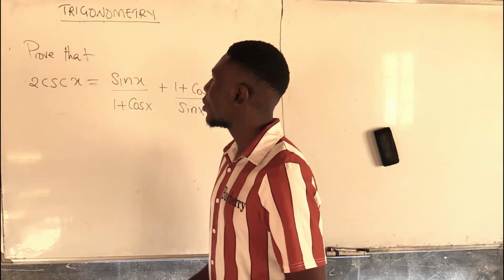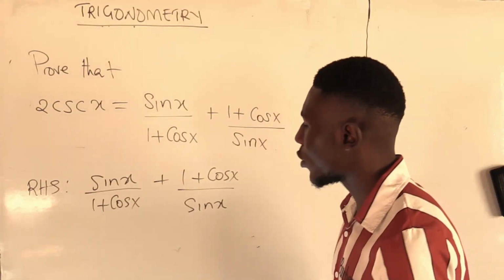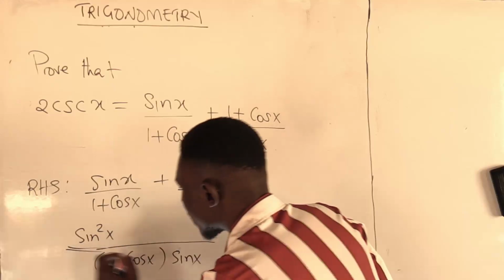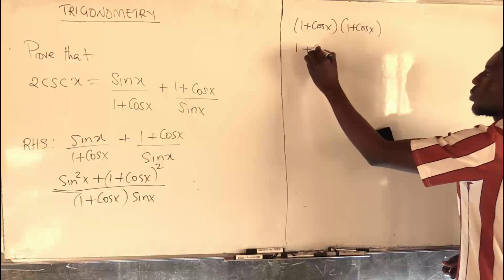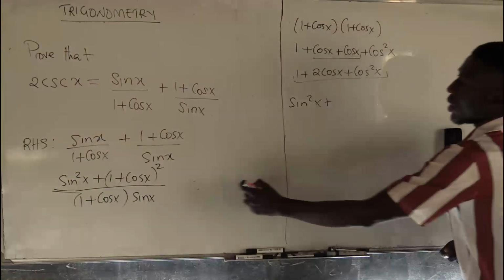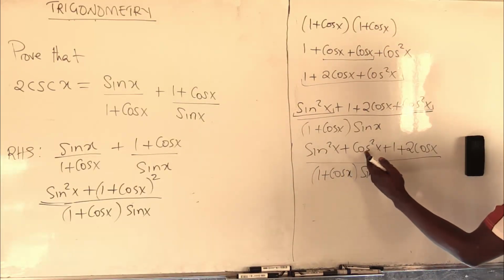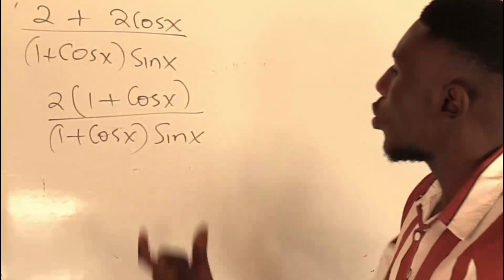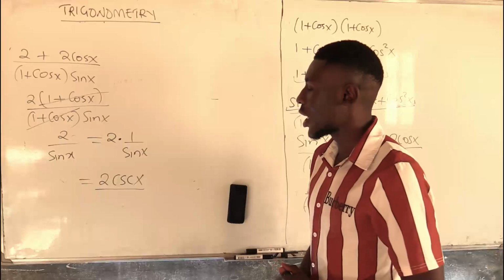Prove that 2cscx=(sinx/(1+cosx))+(1+cosx)/sinx